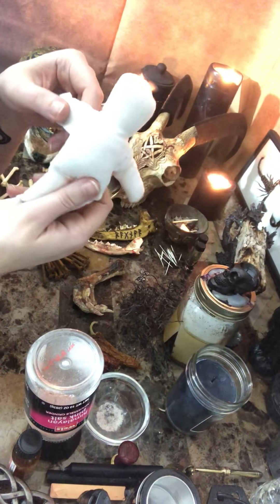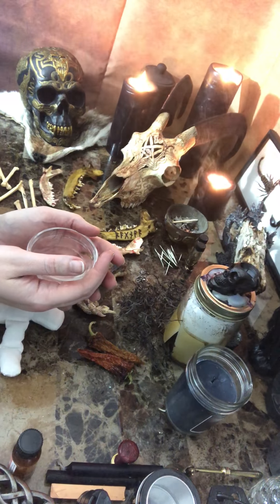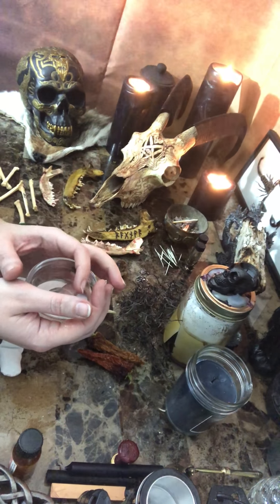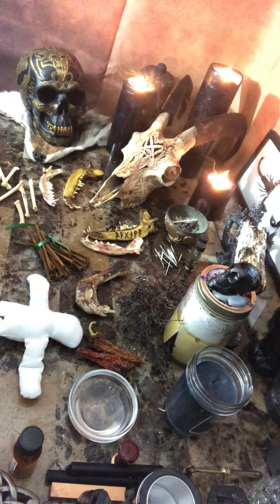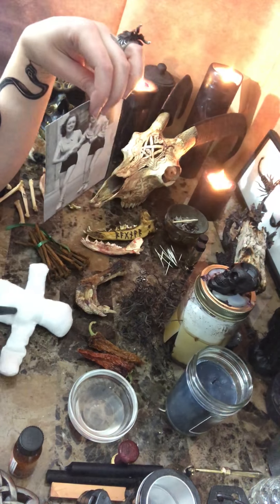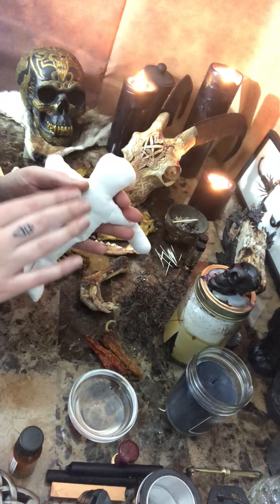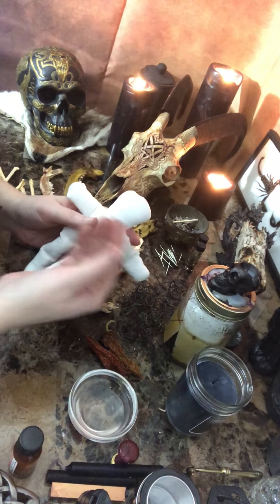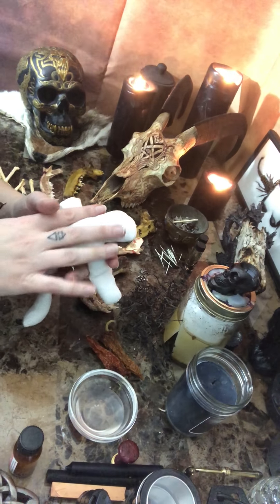Hex & Curse: Making of the Poppet (Before Jar Ritual) Instructions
These are some basic/general 'Witches Jar' ritual instructions.. This is what I would consider level two of witchcraft and level three of the law of attraction. Please check out all of the other instructional videos in this Witches Jar series!

Also on Instagram: Alchemyinctarot
Facebook business: Alchemyinctarot
Also on facebook (personal): Avalon Ash

Avalon Ash

Tarot Reader | Psychic | Clairvoyant | Witch

AlchemyIncTarot.com